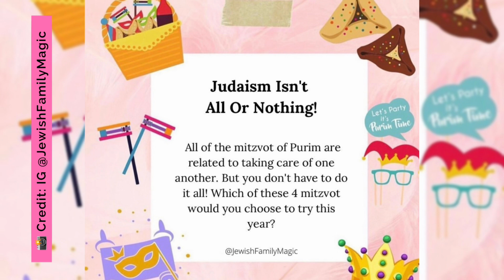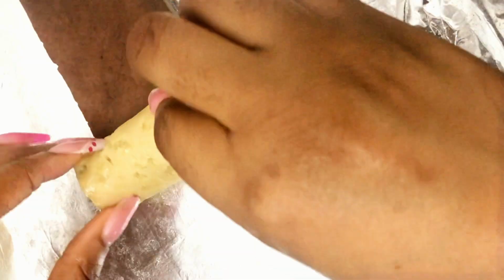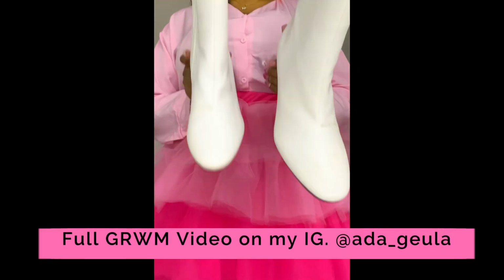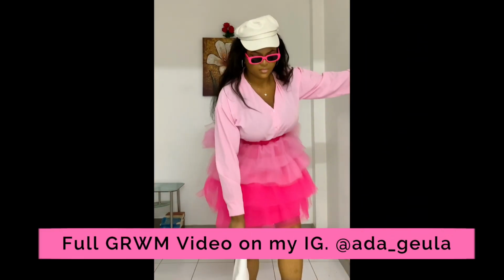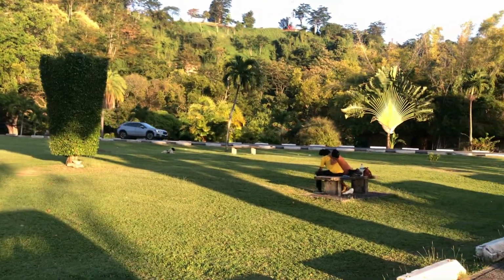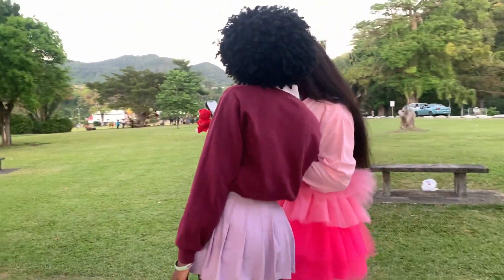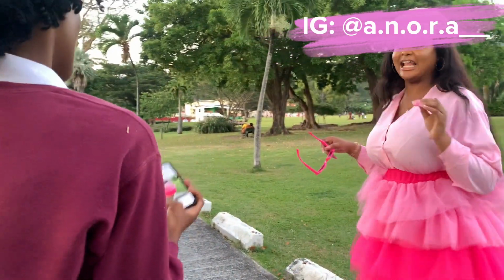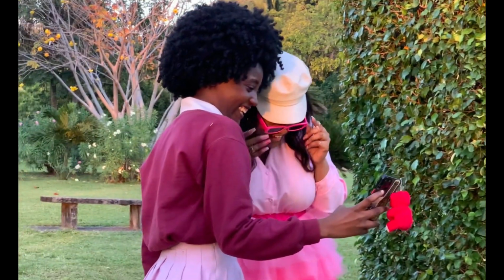How i Celebrated PURIM This YEAR || Hamantashen, Photoshoot BTS video, JAZZ in the City Dominica.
Babieesss!! How are you doing today?
I know this Purim video is coming very late, and I'm really sorry about that. I was extremely occupied and couldn't get around editing the video, but it's finally done and up now. Here's some cute moments behind the scenes of my Purim costume shoot, as well as, an amazing performance from Tonye at Kai-tai for Jazz in the city.

Which variety of Hamantashen is your favourite?

Much Love, Ada Geula.

Time Stamps:
00:00→ INTRO
00:36→ It's Purim
00:49→ Mitzvot of Purim
01:16→ Hamantashen
01:40→ Getting Ready
02:28→ Costume Photoshoot
06:11→ Jazz in the City
01:16→ OUTRO

MUSIC IN THE VIDEO:
→"Escape the Matrix Freestyle" by Kirk Osamayo
→"Music Playlist" by Simply Kee Samone

FAQ
→ Camera | My Phone
→ Editing | Capcut
→ Age | 23
→ Height | 5’9

SC → 3,637